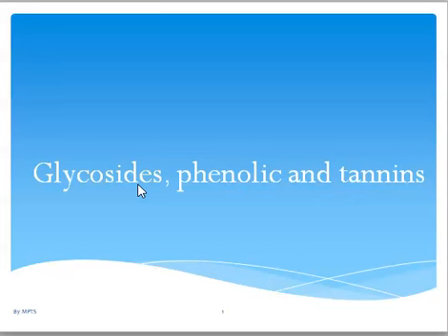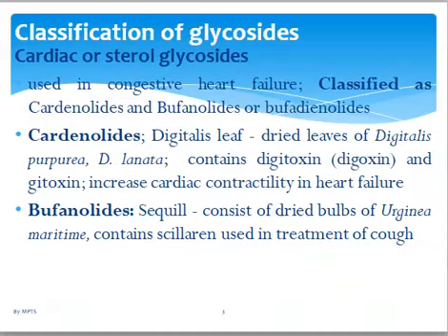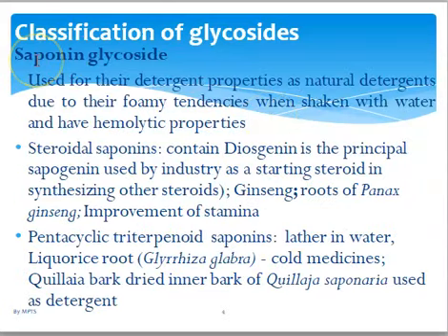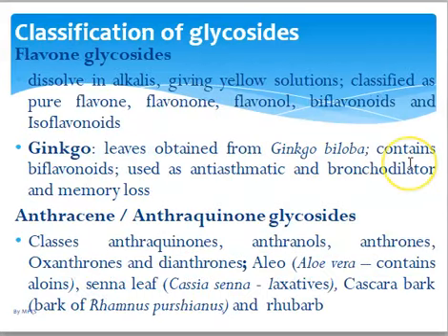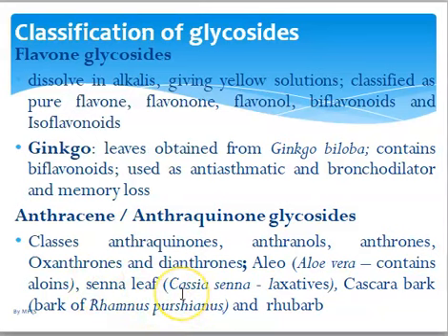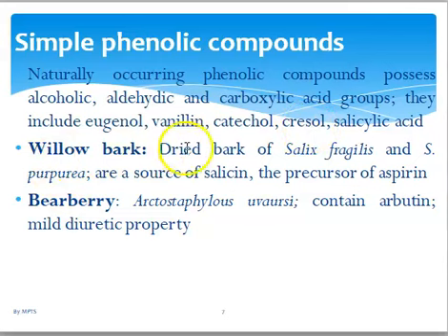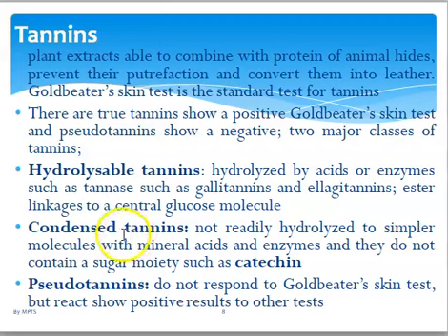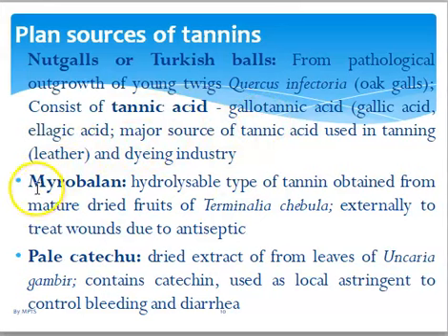Glycosides, phenolic and tannins MPTS